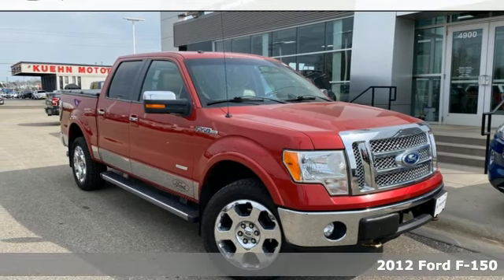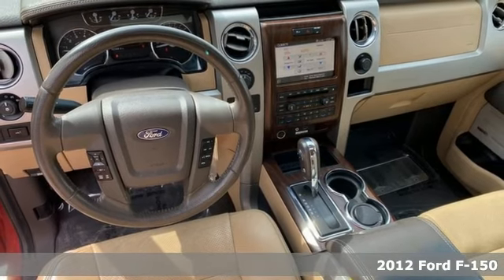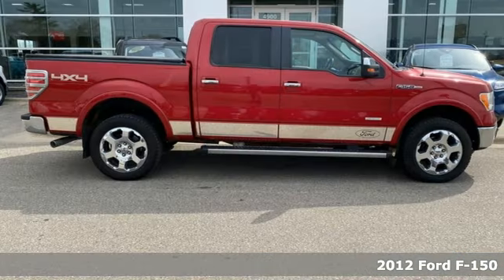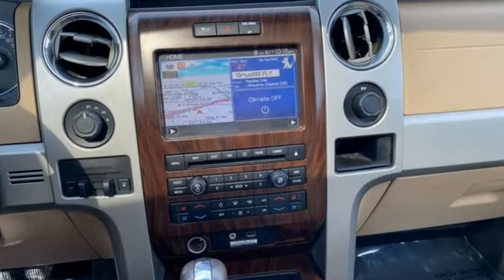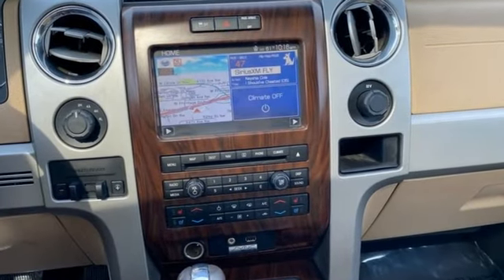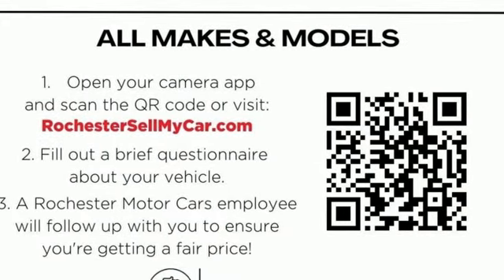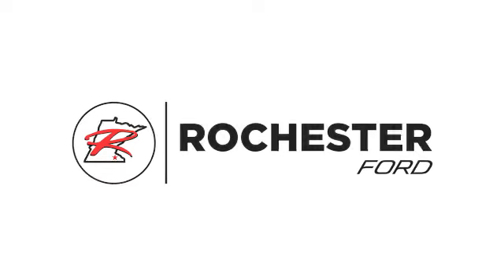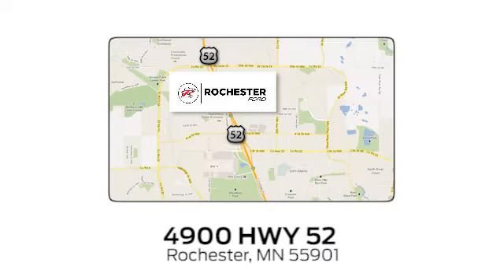Used 2012 Ford F-150 Rochester MN Winona, MN DFA1493 - SOLD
Year: 2012
Make: Ford
Model: F-150
Engine: 3.5L V6
Transmission: 6-Speed Automatic Electronic
Color: Red
Mileage: 160972
Stock #: DFA1493
VIN: 1FTFW1ETXCFA14068
Recent Arrival! Meets our Rigorous Inspection and Reconditioning Standards! F-150 Lariat Red Candy Metallic Tinted Clearcoat ABS brakes, Alloy wheels, AM/FM radio: SIRIUS, Compass, Electronic Stability Control, Front dual zone A/C, Heated door mirrors, Heated front seats, Illuminated entry, Low tire pressure warning, Remote keyless entry, SIRIUS Integrated Satellite Radio, Traction control.brbrbrAwards:br * 2012 KBB.com Brand Image AwardsbrbrStop by, call or email us today at Rochester Car Clearance Center. We look forward to earning your business!

Address:
4900 Highway 52 North